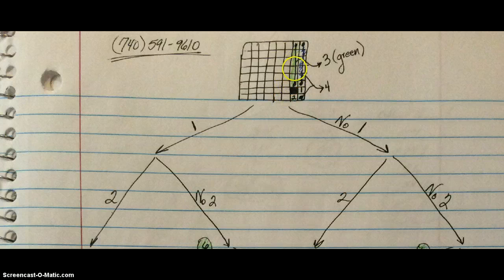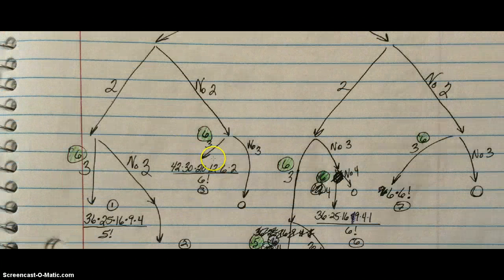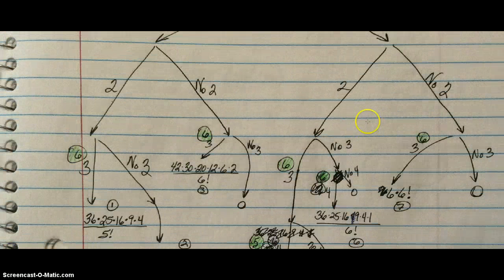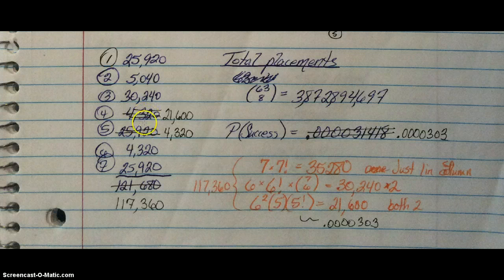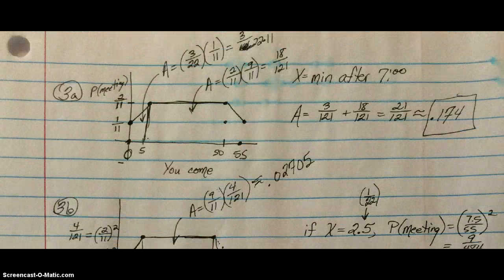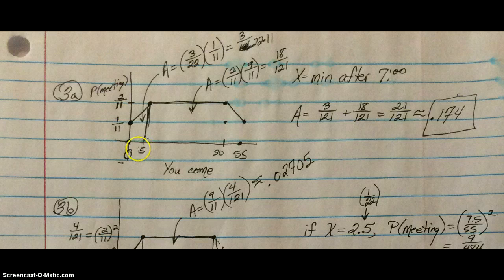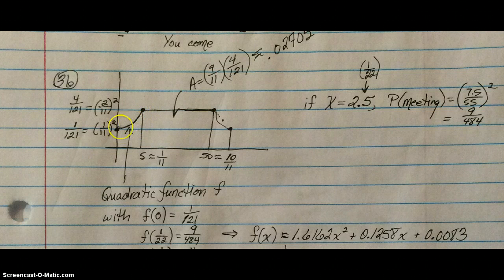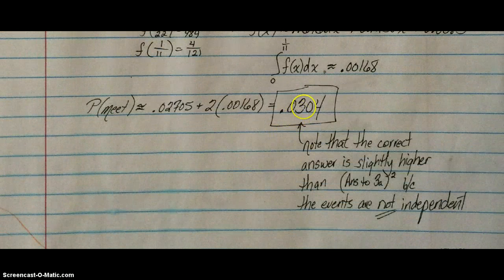EC Chess and Sauna Solutions